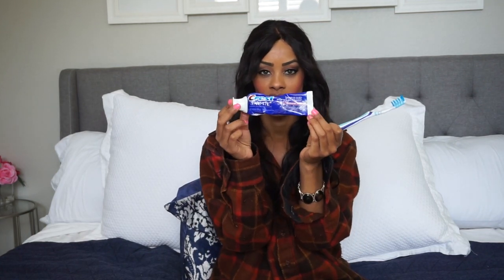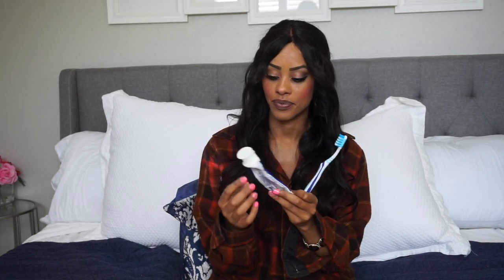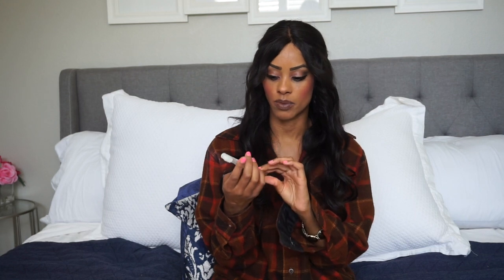My Teeth Whitening Routine! | How I Keep My Smile White | Mariah Navit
Hey guys, just wanted to make a short video for you about what I use to whiten my teeth! A ton of you have been asking this, so I hope this helps! What is your whitening routine? Let me know down below!